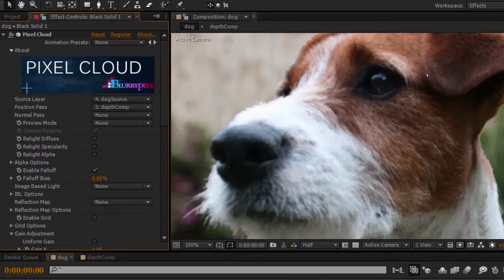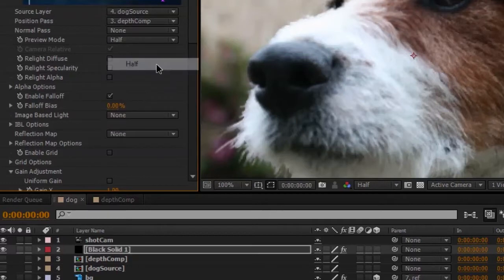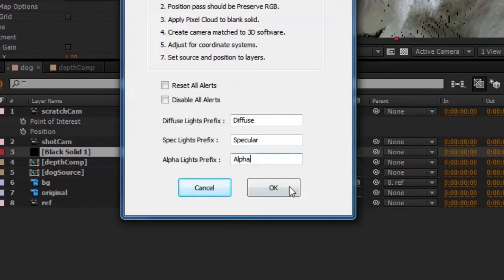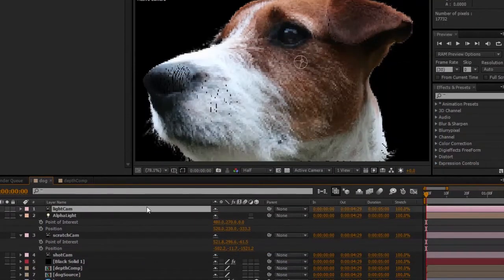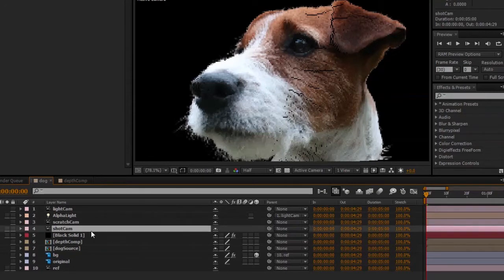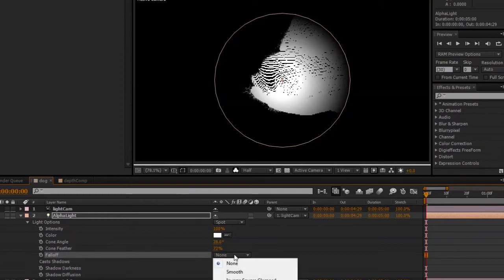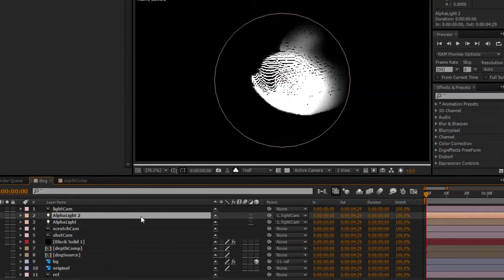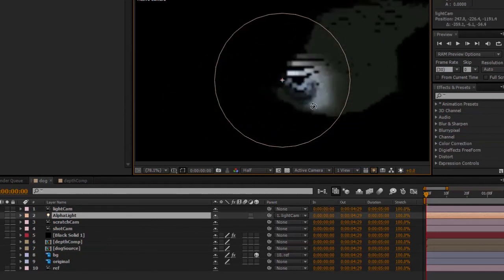Demo: Alpha Lights in Pixel Cloud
One of the nifty features in the upcoming Pixel Cloud plugin for After Effects is the ability to use After Effects own 3D lights to "relight" the alpha of an image according to its depth/position information. This can be done using an additional position pass or height map pass. Here is a quick little demo of how this can be achieved!

View this post on Blurrypixel.com!